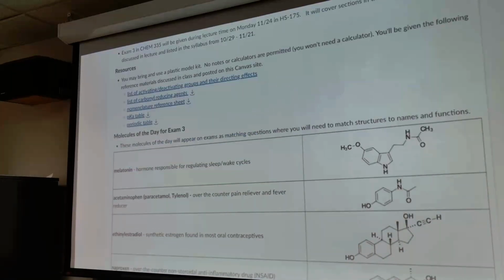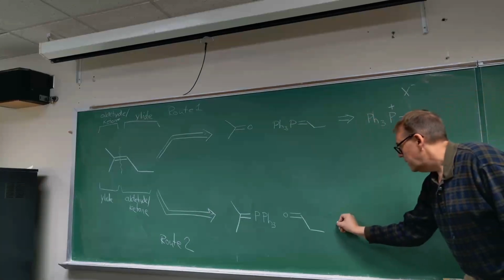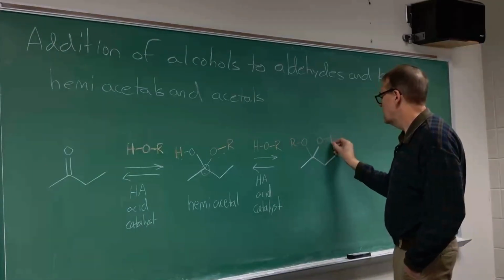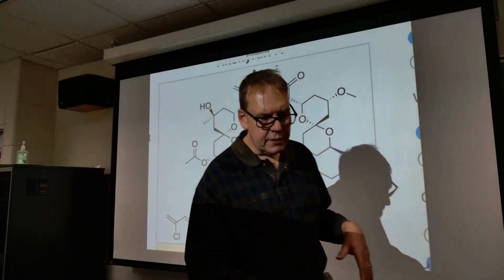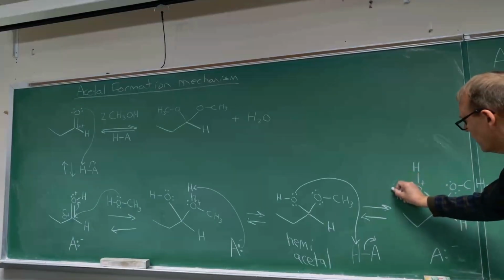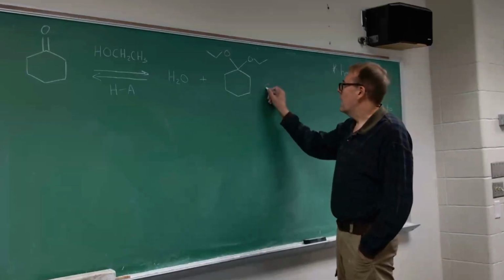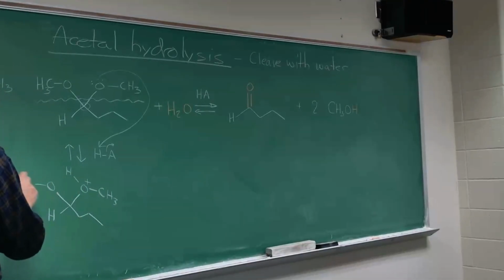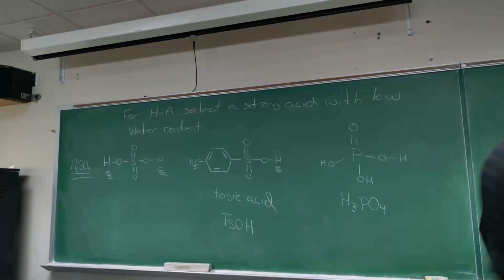CHEM 335 Lecture 11-19-25 (Covering the Wittig reaction, hemiacetals, and acetals)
CHEM 335 Lecture 11-19-25 (Covering the Wittig reaction and selecting which of two posssible synthetic strategies would work best. Hemiacetals and acetals were also introduced with an explaination that they form when alcohol adds to the carbonyl carbon of an aldehyde or ketone.  Example mechanisms were presented showing the formation and hydrolysis of multiple types of acetals and hemiacetals.